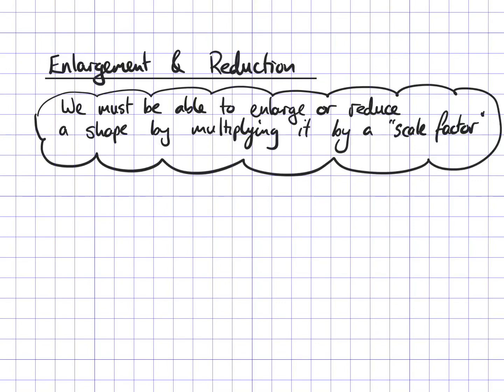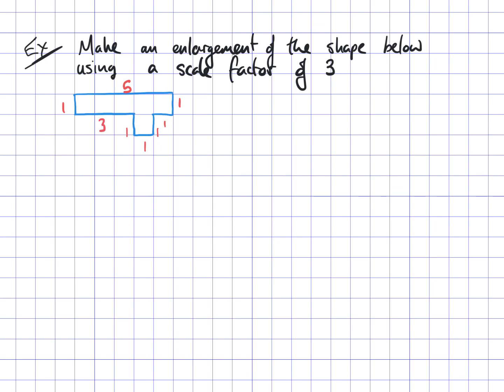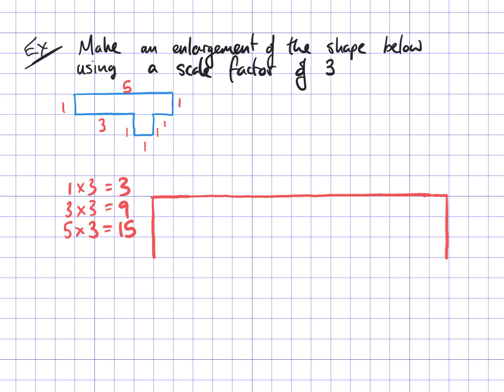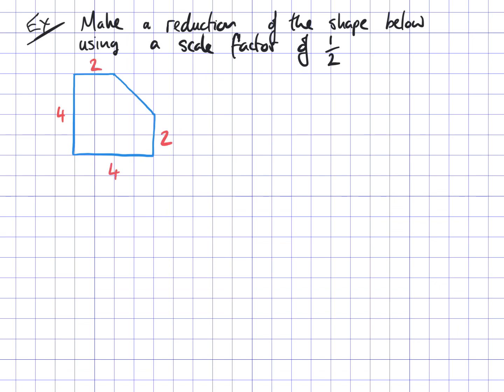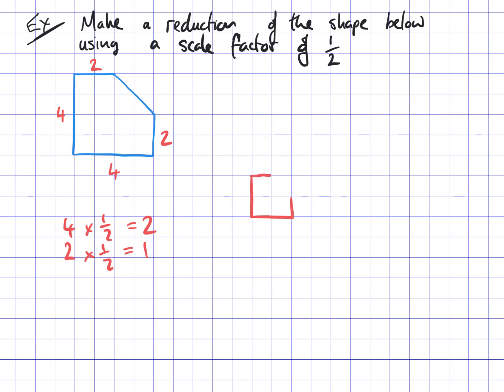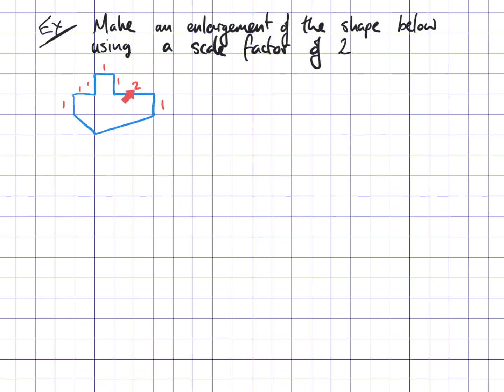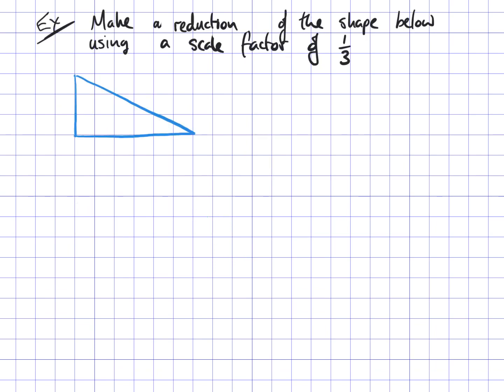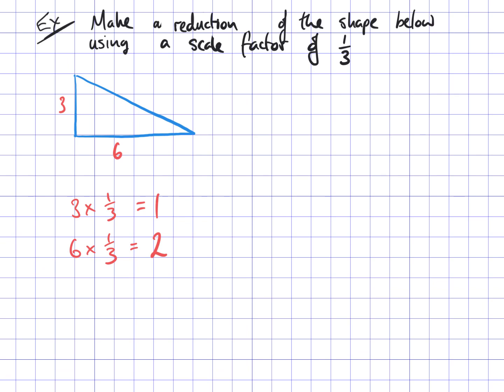Enlargement and Reduction